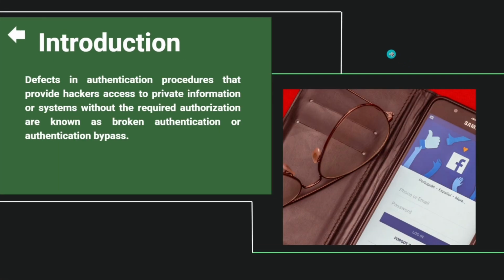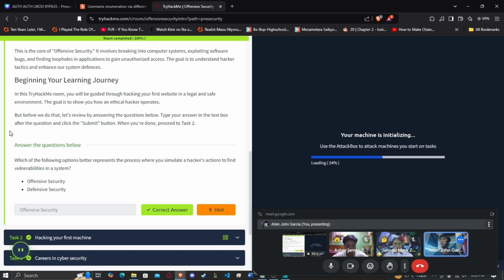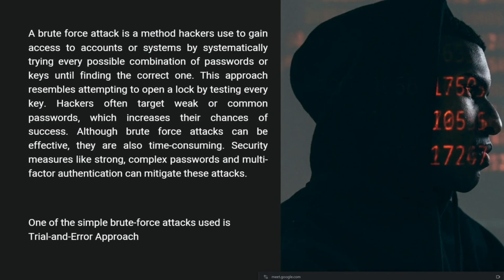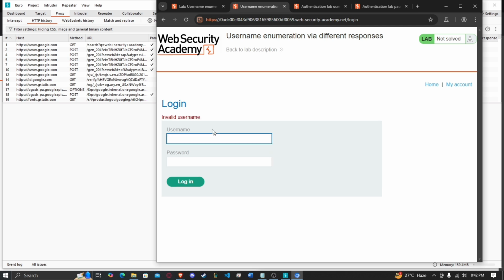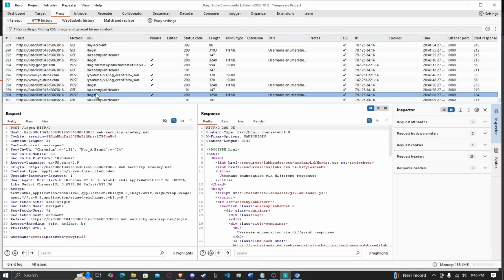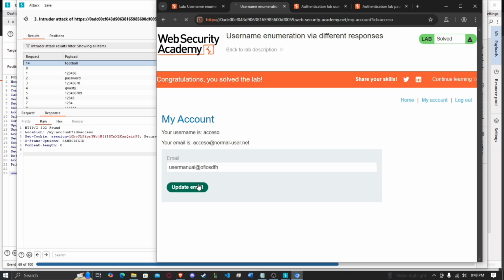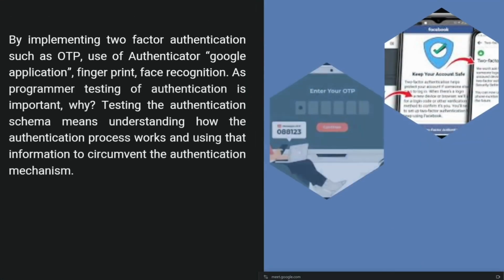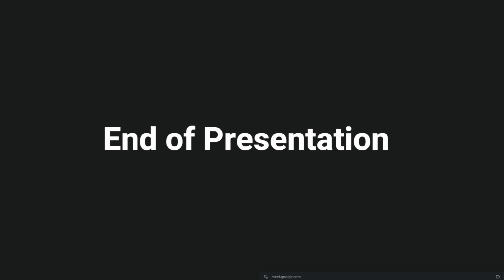AUTHENTICATION BYPASS - Presentation